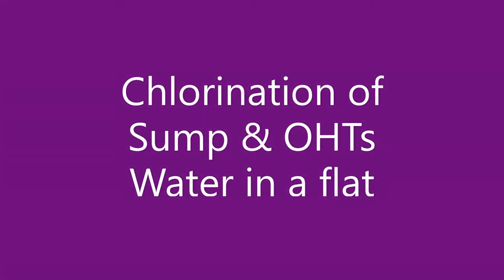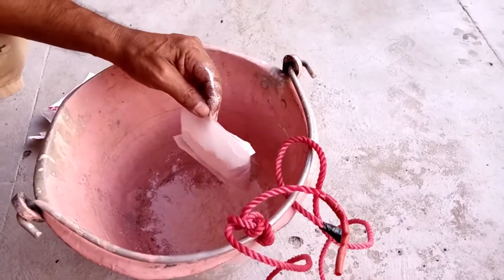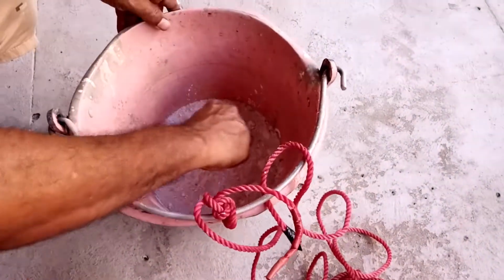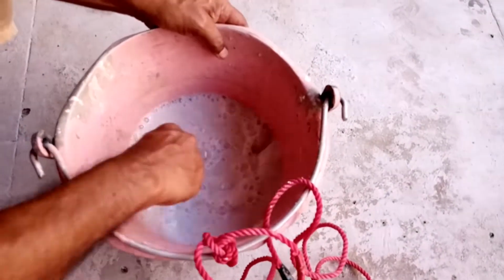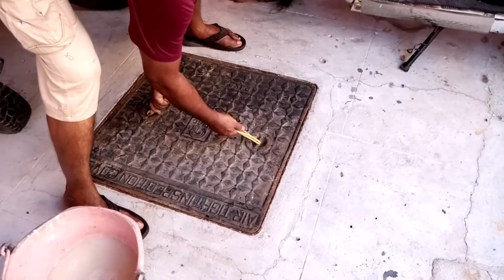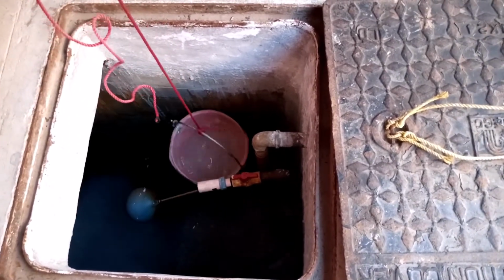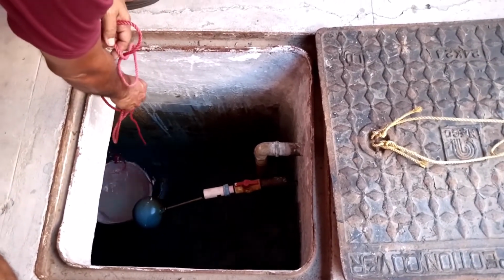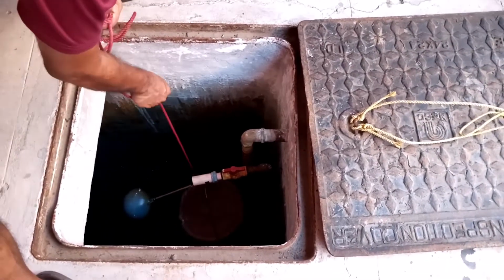Chlorination of Sump & OHTs: Dr.G.Subramanian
Chlorination of Sump & OHTs in a flat:
This is our flat’s sump with a storage capacity of10,000 litres. Now, transfer 400 g (200 g X 2 Nos. of pockets) of bleaching powder in a 5 litre volume bucket. Make a paste with water using plastic or wooden flat stick and pour the mixture in to the sump water.
Plunge the bucket (tied with nylon rope) in the sump water. After it reaches 10 feet depth, pull it upwards. Repeat the operation for 20 times for even and uniform distribution of bleaching powder in the entire sump water.
Close the sump and allow the added bleaching powder to react with sump water for 4 hours. After 4 hours, pump the sump water to fill the OHTs for 20 minutes. The chlorine added in the sump while pumping to OHTs would provide the following benefits: Cleans - a) the sump, b) pipelines carrying the water to OHTs, c) the OHTs, d) pipelines delivering it to the individual houses in the flat & e) finally the drainage canals of the flat. As the added chlorine smell would be maintained up to a minimum of 3 to 4 days, this will ensure, thorough cleaning cum disinfecting the above mentioned series of utilities in a flat.
Thus, the application of 400 g of bleaching powder in our sump @ frequency of once in a month, would ensure thorough cleaning of series of utilities, which stores as well as carries water.

Beaching powder is nothing but a compound of Lime and Chlorine.
In fresh Bleaching powder, normally chlorine content is 33 % or more. Bleaching powder is unstable in nature and as the time passes the chlorine content reduces. To avoid loss of chlorine, it is necessary to store Bleaching powder in dry condition and away from direct sun light. If the Bleaching powder is stored in a polythene bag, after use, the bag should be properly closed.

Contact period of minimum half an hour is required for the chlorine to act on the pathogens and kill them. Hence, it is necessary to do the chlorination, minimum one hour before the supply hours.
The quantity of Bleaching power required for disinfection depends on the quantity of water in the Storage Reservoir.
Use of Bleaching Powder in excess of the required quantity
There is a possibility of the source getting polluted at the start of monsoon and during heavy rains. This may result into epidemics. Hence it is very important to take utmost care in disinfection during such periods. In such situations use of Bleaching Powder, in excess of required quantity, is recommended. The extra dose of bleaching powder should be adjusted, in such a way that the residual chlorine is more than 1 ppm.